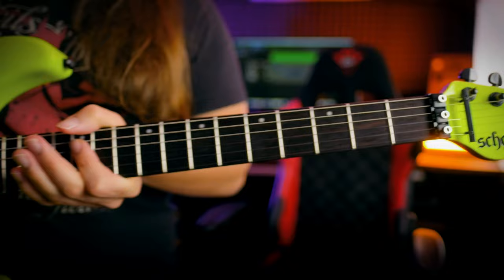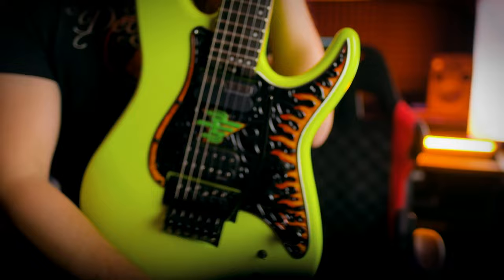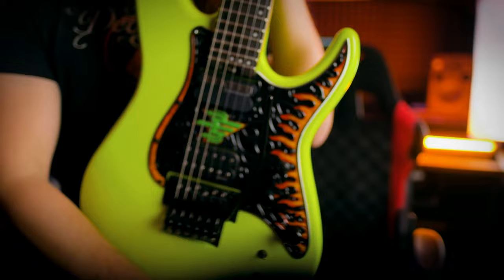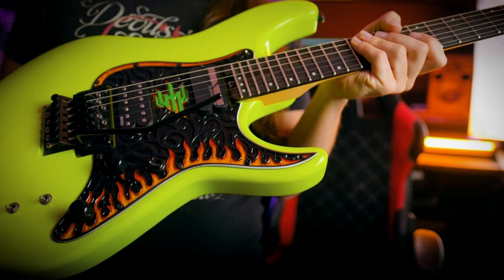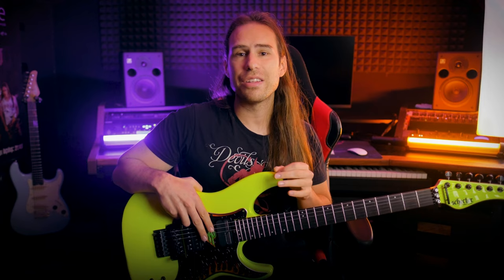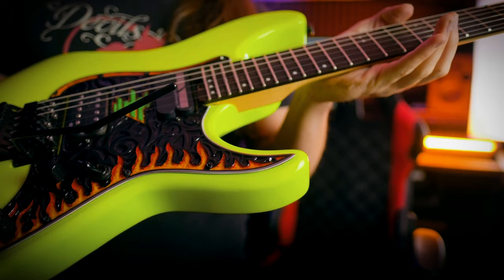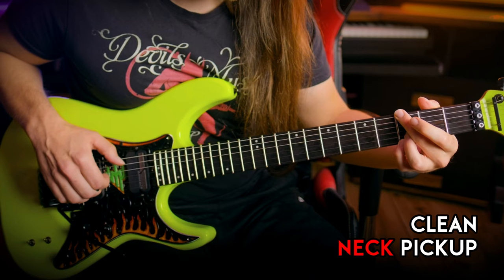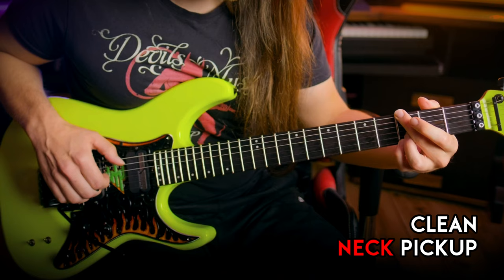How Good Schecter Sun Valley Super Shredder Actually Is?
🎸 Join 30-Day Guitar Player

Used Gear
Guitar : Schecter Sun Valley Super Shredder FR-S Birch Green
Equipment : Kemper Rack

00:00 Intro
00:30 Features
01:00 High Gain Bridge Pickup
02:22 High Gain Neck Pickup
03:04 Crunch Neck Pickup
03:52 Crunch Mid Position
04:59 Tuning Stability & Tremolo
06:22 The Pickguard
07:00 Clean Bridge Pickup
07:41 Clean Neck Pickup
09:12 Clean Mid Position
10:00 Emg Retro Hot Seventy
10:40 Sustainiac
10:56 Sustainiac Mode 1
11:22 Sustainiac Mode 2
12:08 Sustainiac Mode 3
13:00 Final Thoughts